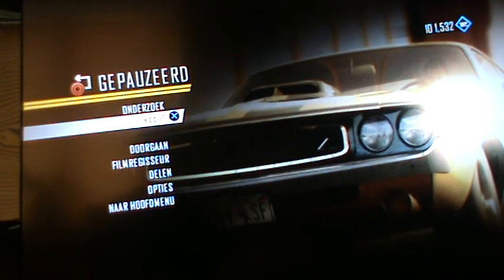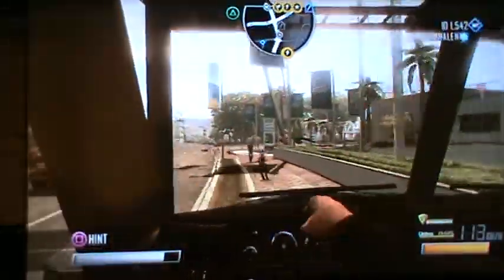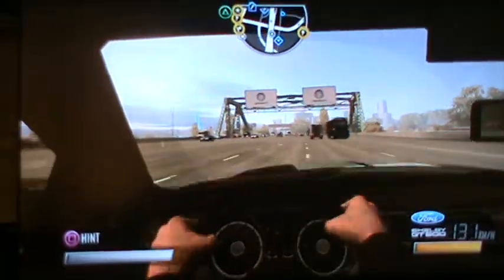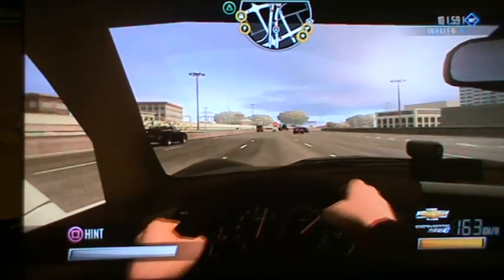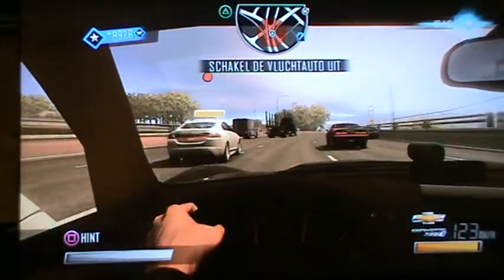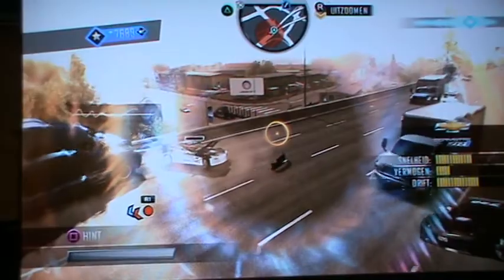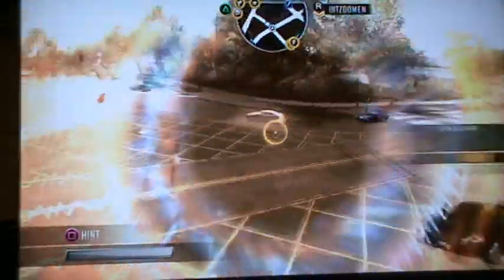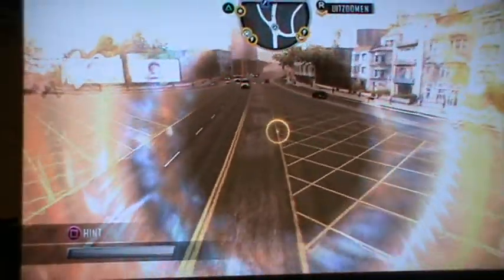Driver: San Francisco walkthrough PS3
In this great video I will review about the awesome game for the PS3: Driver San Francisco!!! There is also a mode included where you can drive cars, and that is Shift! Shift means in the game that you can go through different vehicles like cop cars, racing cars and more! Rate this great video! :)